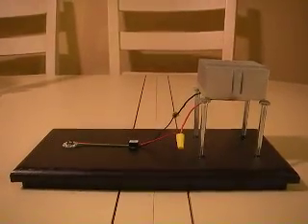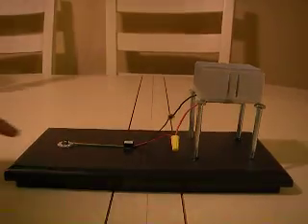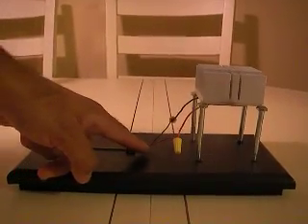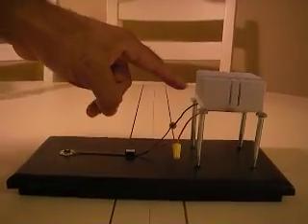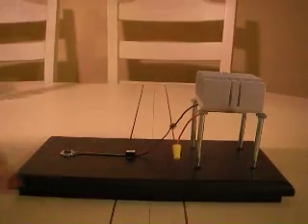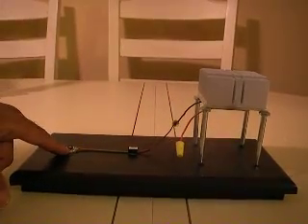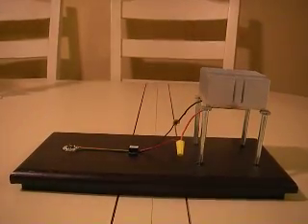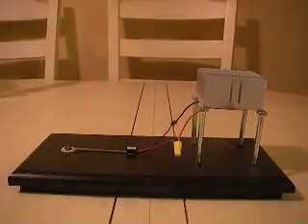The Thermo Lamp - Part I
Thermo Module powering a 1-Watt LED.